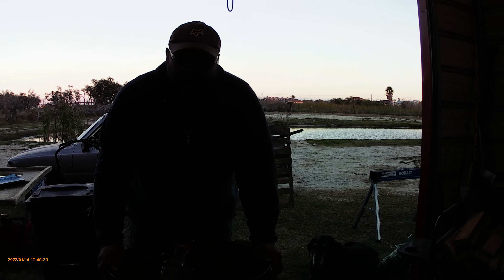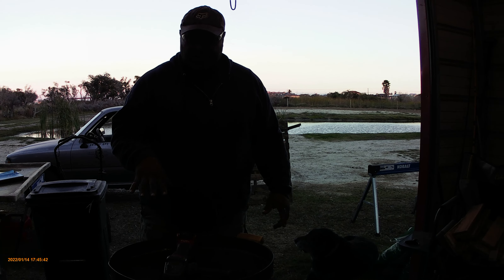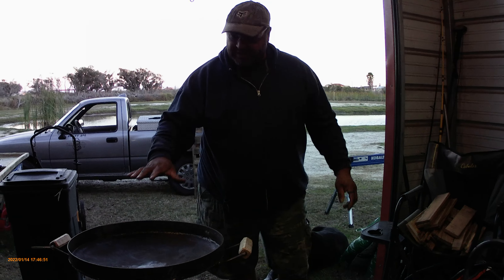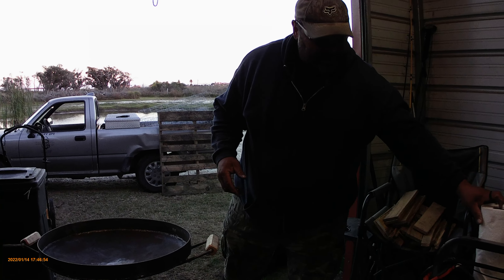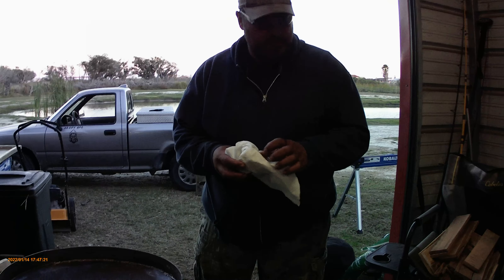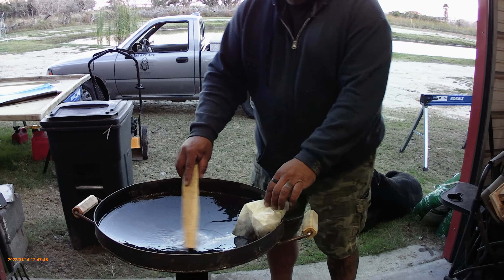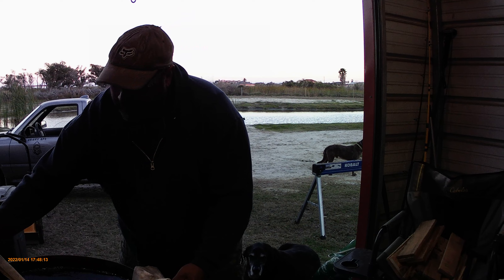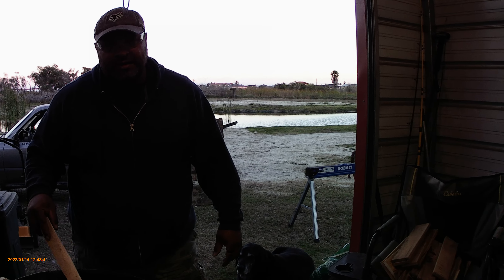1ST SEASONING VIDEO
This is the first video on seasoning the disc. It's short, but I think y'all will get the point! enjoy